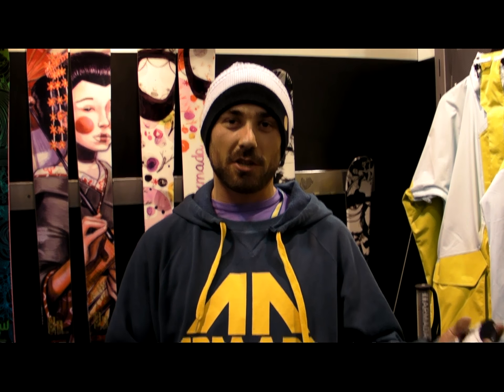Sneak Preview 2011 Armada Skis Bantam Junior All Mountain Twin Tip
Mike LaRoche of Armada Skis shows off rhe 2011 Armada Bantam at the Denver SIA Show.  The Bantam is an all mountain, twin tip ski.